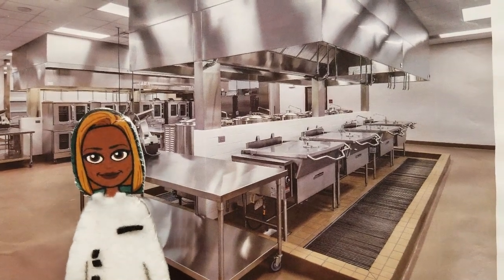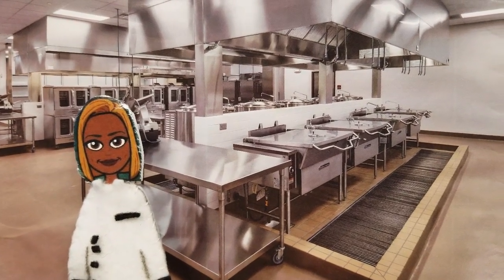Episode 5 Chopped Kitchen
In this challenge each chef will be given mystery box with 3 unusual combination of ingredients to be use in their dish. Chefs can use any other ingredients but they must use all three mystery ingredients. The chefs will have 45 minute to analyze the ingredients, develop a plan, and cook the dish. The purpose of this challenge is to test the chefs’ innovative potential by making them using ingredients they normally wouldn’t use together; as well as, pushing them to adapt to changes because they are used to knowing what ingredient they will be cooking with. When time expired, the judge critique the dishes based on taste, creativity, presentation, and mystery ingredient usage.